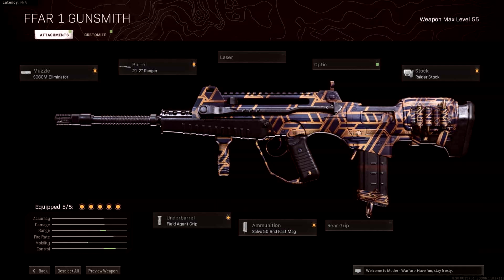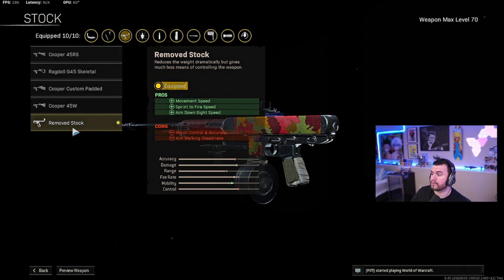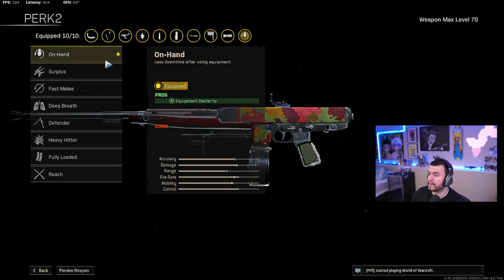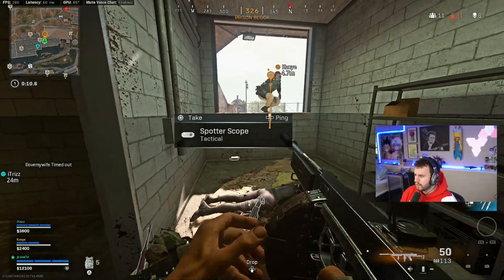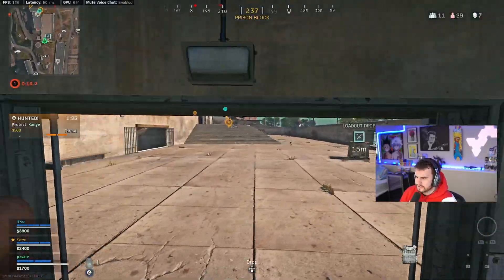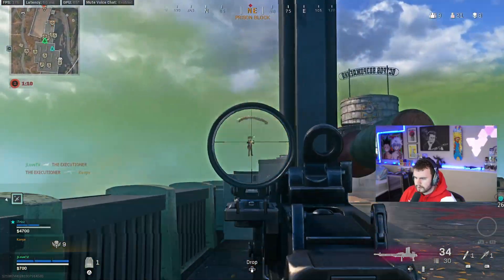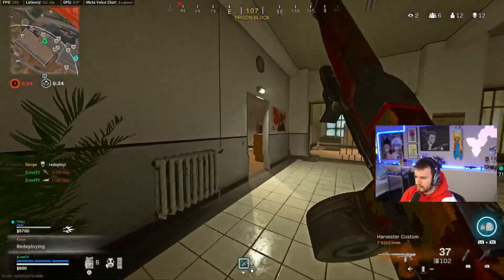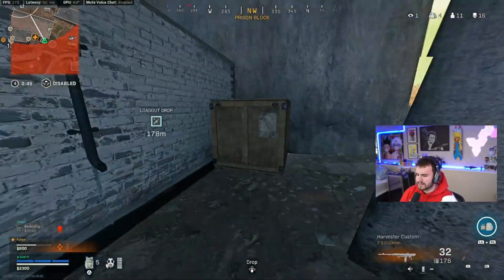The Cooper Carbine Is *BROKEN* on Rebirth Island 😱 ( Best Cooper Carbine class ) Warzone Pacific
0:00 Intro
1:51 Cooper Carbine Gameplay

CoD
Warzone Clips
Warzone Season 6
Rebirth Island Gameplay
Rebirth Island Warzone
Best Cold War ots9 Class Warzone
Best Rebirth Island Loadout